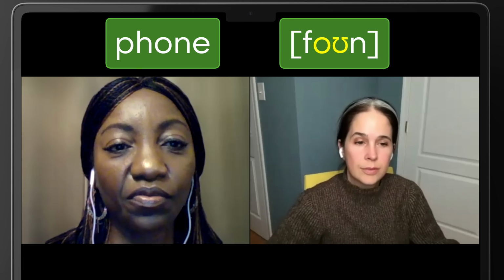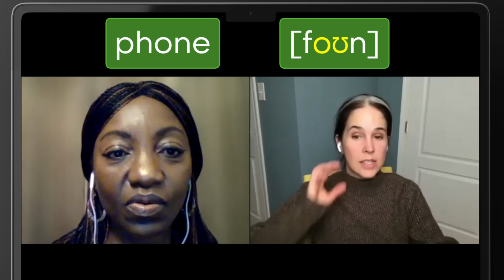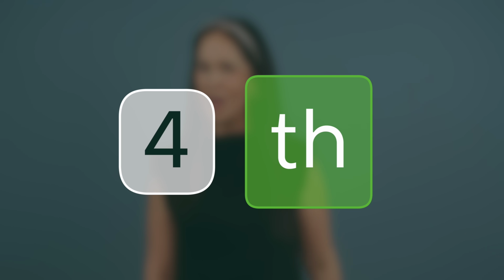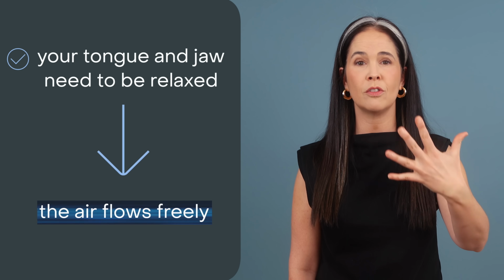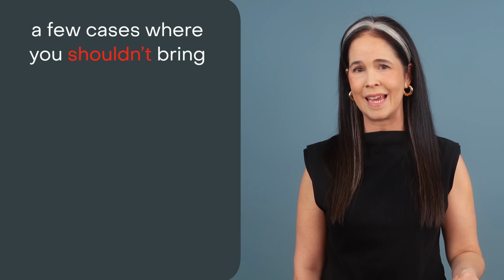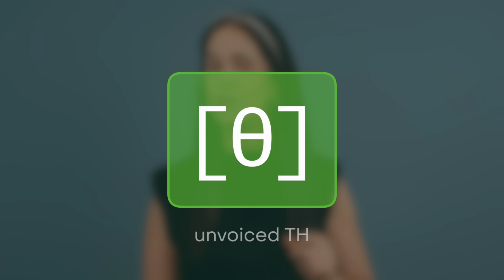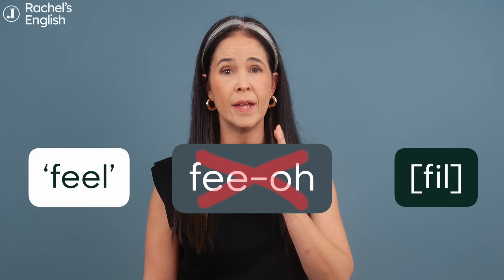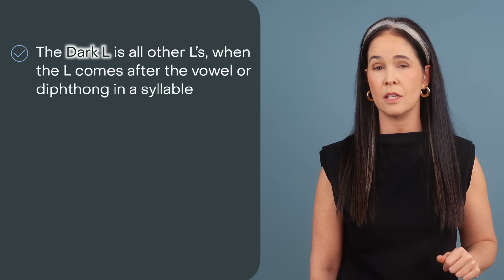5 Speaking Mistakes to AVOID in American English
Avoid these 5 common mistakes in speaking American English to sound more natural and fluent in English.

- Get my Free Course, the Top 3 Ways to Master the American Accent 🇺🇸

00:00 Introduction
00:05 Sounds Edition
00:29 ou diphthong
01:24 working with a student with the ou diphthong
04:04 Road/Load
04:27 Rose/Lows
04:57 True T's
06:16 Letter S
07:24 TH
10:16 The Dark L
12:56 Rachel's English Academy
13:45 To find out more, check rachelsenglishacademy.com
13:50 Like and subscribe